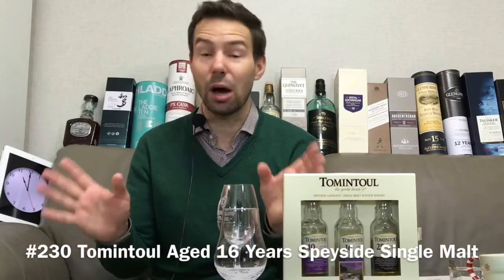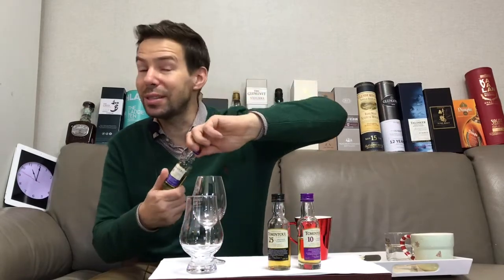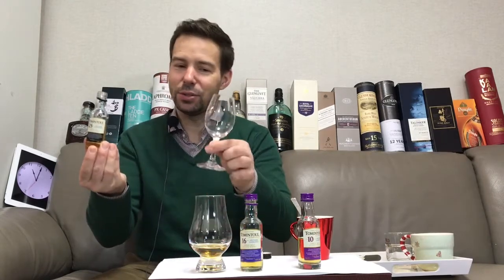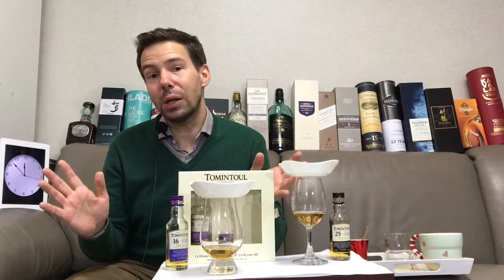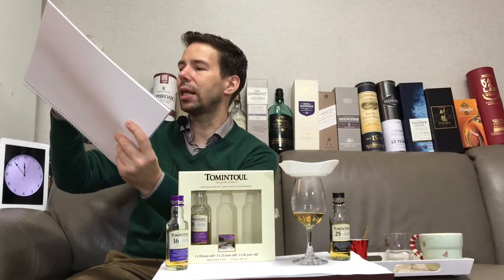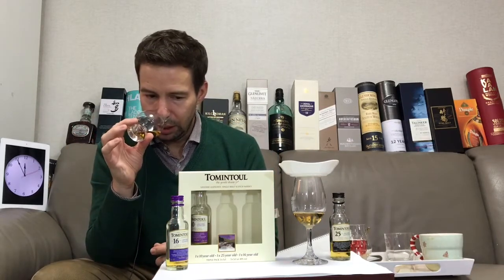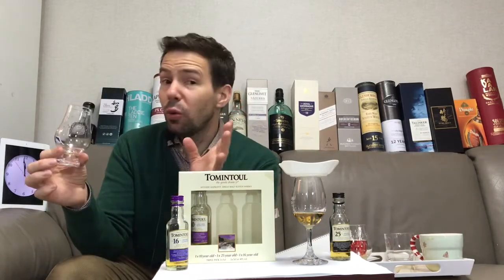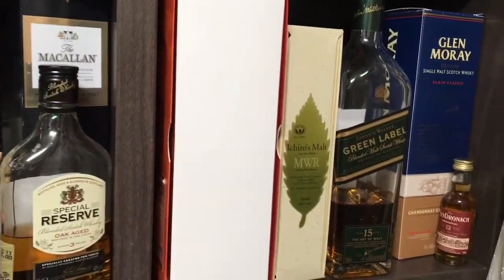Tomintoul 16 Year Whisky Review and Pouring the 25 WhiskyWhistle 230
Tomintoul 16 Year - your next Speyside single malt?
Whisky Review & Pouring the 25 WhiskyWhistle 230 Mark gets back with Tomintoul in the shape of the 16 year old aged exclusively in ex-bourbon barrels. The 25 Year Old also gets poured to prepare for Review #231. Spread the word!